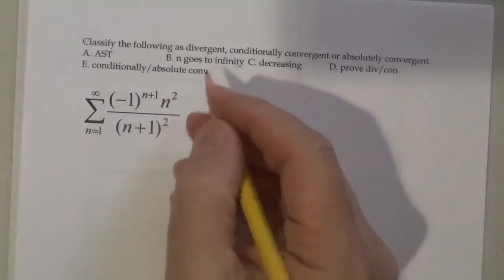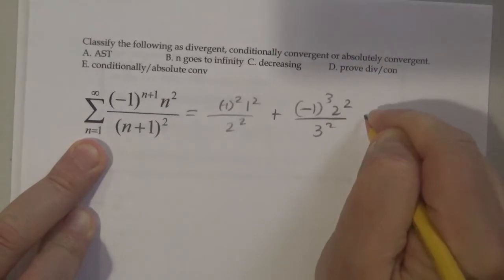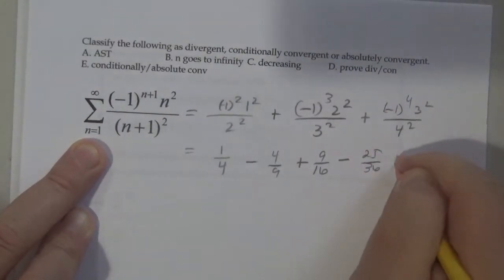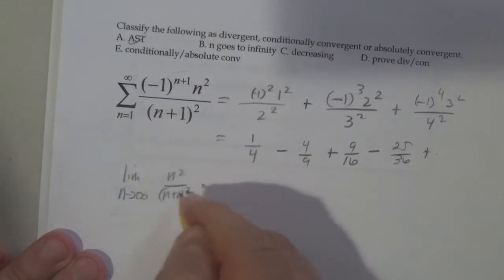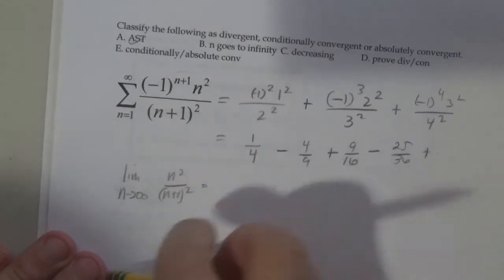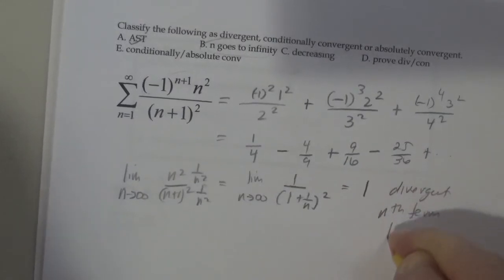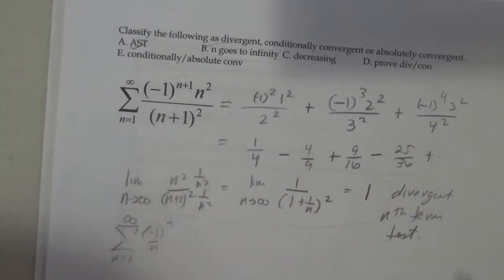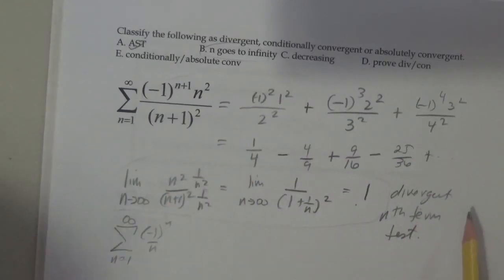AST n squared over n +1 squared